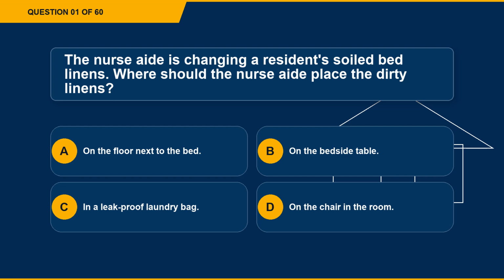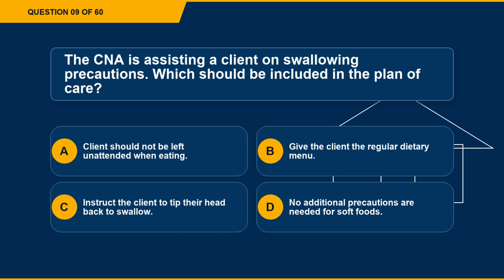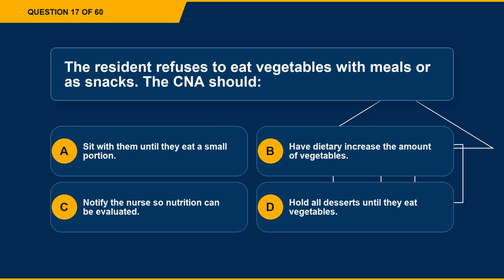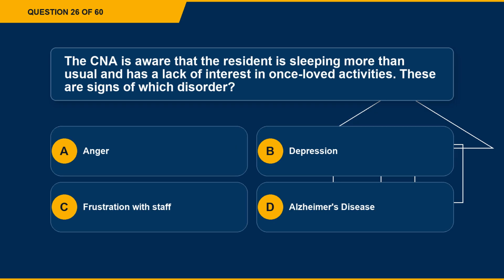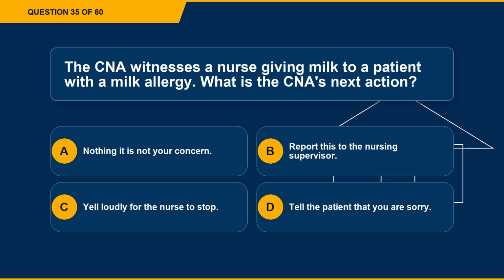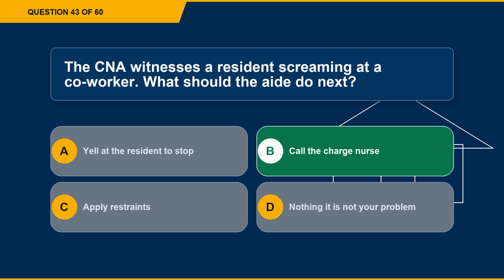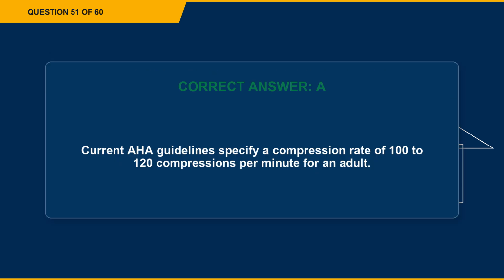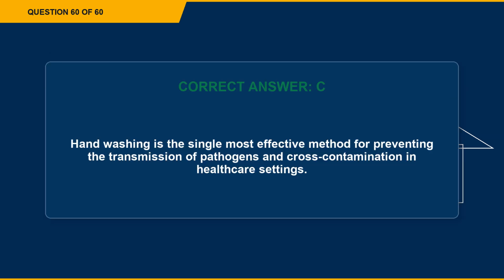Headmaster CNA Practice Test 2026 | Written Exam Questions and Answers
Prepare for the Headmaster CNA written exam with realistic 2026 practice questions designed to strengthen your knowledge, reveal weak areas, and build confidence before test day. This review is ideal for nurse aide students, healthcare trainees, new graduates, and anyone preparing for a Headmaster or D&S Diversified Technologies competency examination.

Pause before each answer appears, make your choice, and think through the safest response. The goal is not to memorize one set of questions. It is to understand the resident-care principle, safety rule, or CNA responsibility that makes each answer correct.

This Headmaster-style written exam review covers:
Activities of daily living.
Bathing, grooming, dressing, and hygiene.
Nutrition and hydration.
Elimination and toileting.
Vital signs and reporting.
Safe transfers and mobility.
Body mechanics.
Fall prevention.
Infection control.
Hand hygiene.
Standard precautions.
Resident rights.
Privacy and confidentiality.
Communication.
Mental-health needs.
Dementia and confusion.
Restorative care.
Abuse and neglect.
Legal and ethical responsibilities.
CNA scope of practice.
Emergency procedures.

If you are searching for Headmaster CNA practice test 2026, CNA written exam review, Headmaster knowledge test questions, D&S CNA practice test, TMU nurse aide exam prep, Certified Nursing Assistant questions and answers, CNA skills test review, nurse aide competency exam, CNA study guide, or free CNA practice questions, this video is designed to help you prepare.

Many CNA questions ask for the best or first action. Start by identifying the resident’s immediate safety needs. Then consider dignity, privacy, independence, infection control, the care plan, and your scope of practice. Answers that ignore safety, skip hand hygiene, violate confidentiality, or ask a CNA to diagnose are usually not appropriate.

Resident rights are essential. Knock before entering, introduce yourself, explain the care you will provide, protect privacy, communicate respectfully, and encourage residents to make choices. Never discuss private information where unauthorized people can hear it, and always report suspected abuse, neglect, or exploitation according to policy and law.

Infection-control questions often focus on preventing the spread of microorganisms. Perform hand hygiene at the correct times, use appropriate personal protective equipment, handle contaminated items safely, keep clean and dirty supplies separated, and follow facility procedures. Gloves do not replace handwashing.

Safety questions may involve transfers, falls, call lights, beds, wheelchairs, or mobility devices. Keep frequently used items within reach, lock equipment when required, use proper body mechanics, follow the care plan, and request help when a task cannot be completed safely by one person.

Communication is another major exam area. Listen carefully, use clear language, allow residents time to respond, and report changes promptly. When caring for someone with dementia, remain calm, avoid arguing, use simple directions, provide reassurance, and redirect when appropriate.

Vital-sign questions test accurate observation and reporting. Follow your training when measuring temperature, pulse, respirations, blood pressure, and other assigned observations. Record information accurately and report unexpected findings or sudden changes to the nurse. CNAs collect and communicate information; they do not diagnose the cause.

Know your scope of practice. A CNA provides delegated care under appropriate supervision, follows the care plan, observes residents, documents care, and reports concerns. Do not administer unauthorized treatment, change a care plan independently, interpret medical findings beyond your role, or perform a skill you have not been trained and permitted to do.

We also provide CNA study resources, Headmaster-style practice help, written-exam support, clinical-skills review, and clear nurse aide preparation for learners working toward certification.

Use this practice test as part of your 2026 study plan. Complete one attempt without notes, record the topics you miss, review your state’s current Headmaster candidate handbook and training materials, and return later to measure your improvement. Exam formats, requirements, and passing standards can vary by state, so verify the rules for your testing program.

Save this written exam review for your next study session and share it with a classmate, CNA student, nursing assistant trainee, or coworker preparing for certification. Focused practice can make difficult questions feel more familiar and reduce test-day stress.